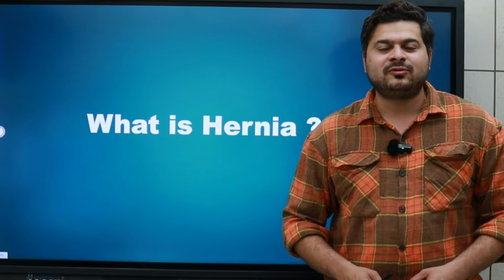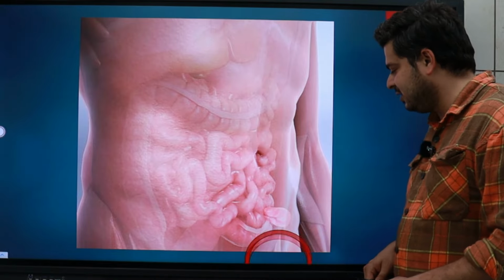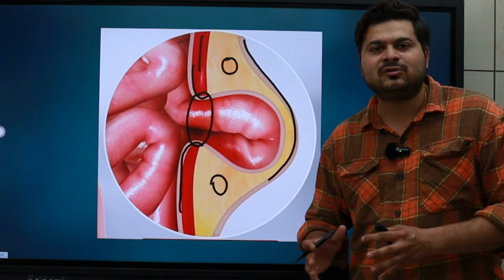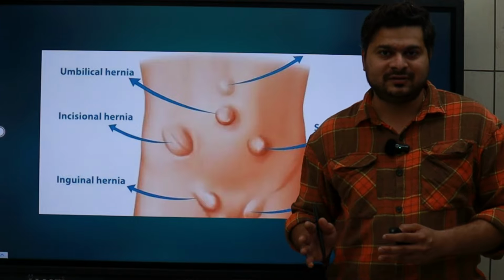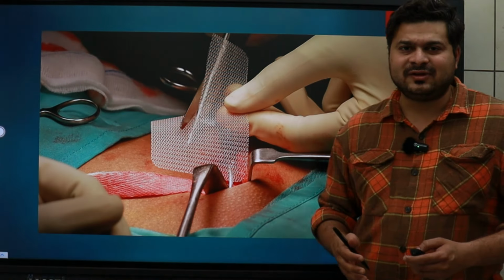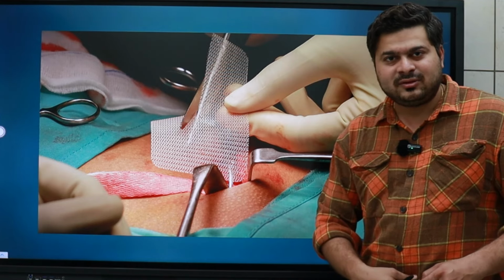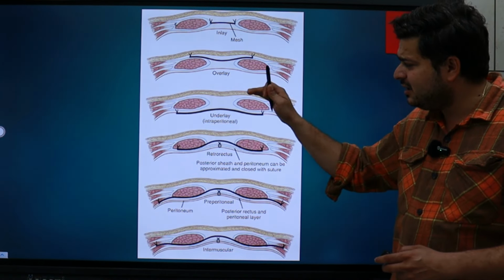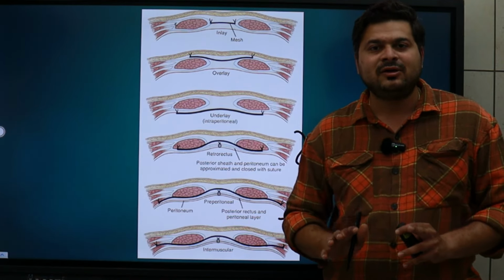What Is a Hernia? Causes, Symptoms, and Treatment Explained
In this video, we explore everything you need to know about hernias, from understanding what they are to identifying their causes, symptoms, and the latest treatment options. Whether it's a inguinal, umbilical, or hiatal hernia, learn how these conditions develop and how they can be managed. If you're concerned about a hernia or just curious to learn more, this video is for you!